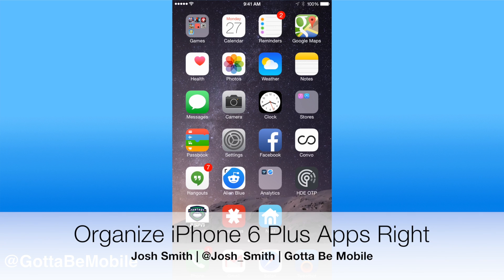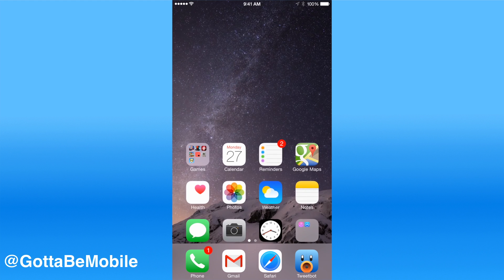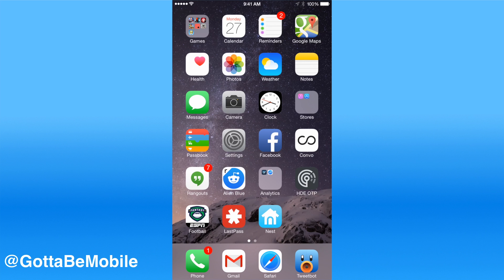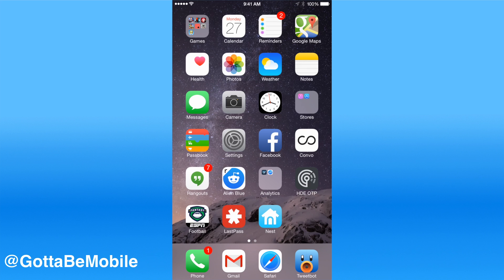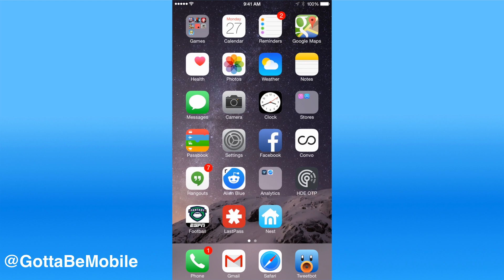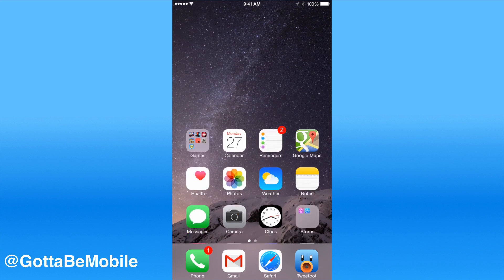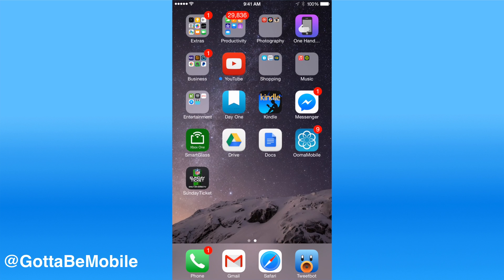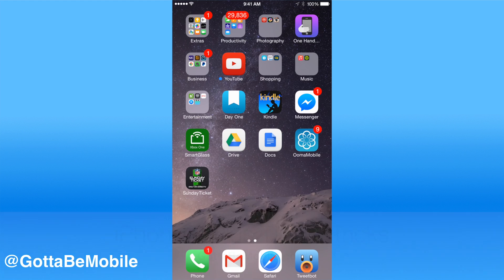iPhone 6 Plus App Organization Tips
The right way to organize iPhone 6 Plus apps for easy use. - More iPhone 6 Plus tips & tricks